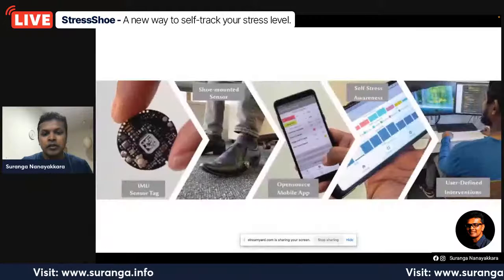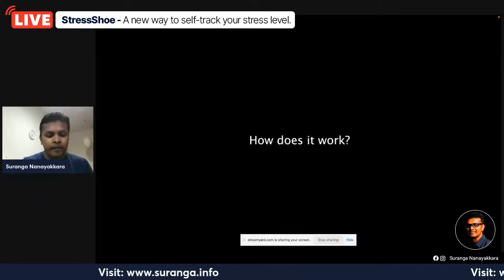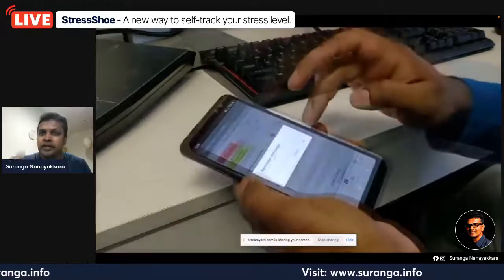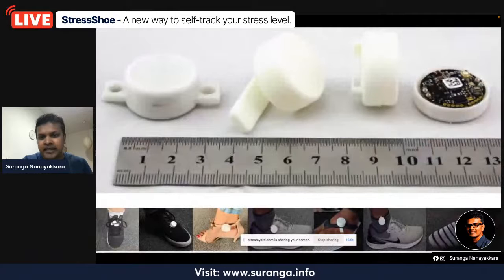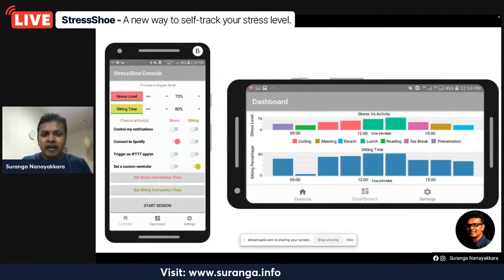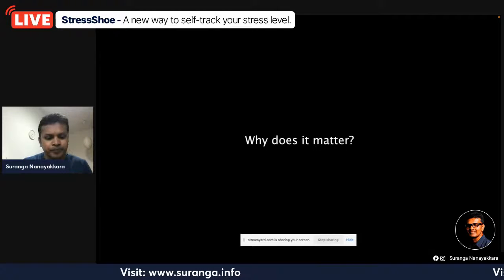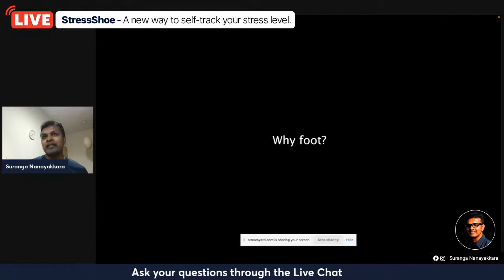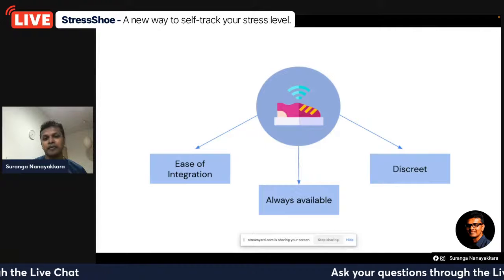StressShoe-Explore a new way to self-track your stress level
StressShoe-Explore a new way to self-track your stress level. Watch this Live session to find out more.